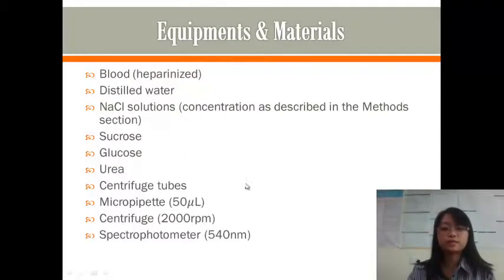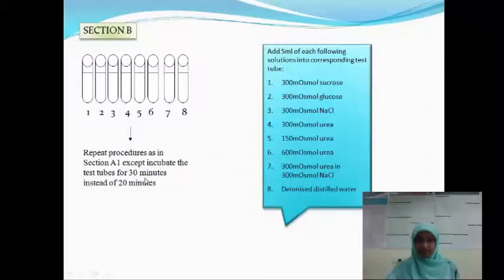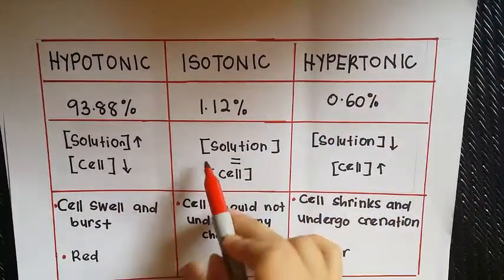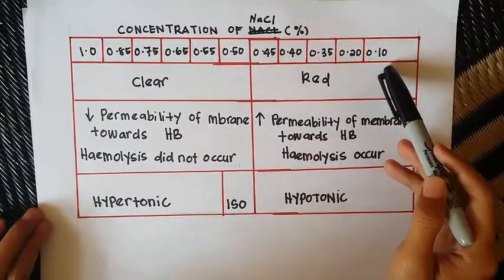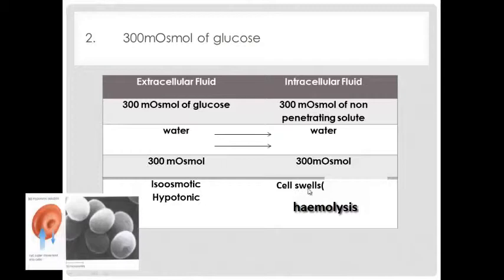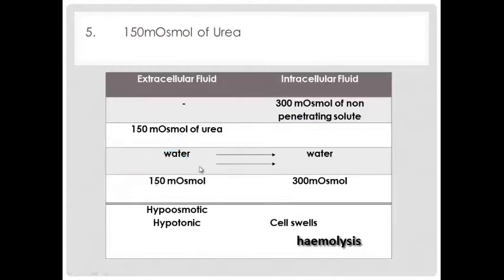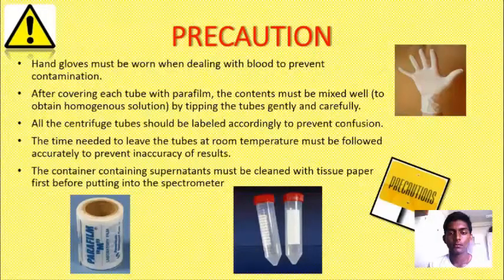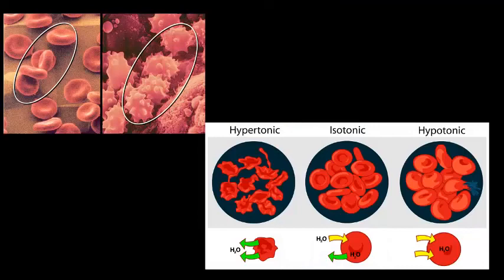prac 4 physio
Cell osmosis~